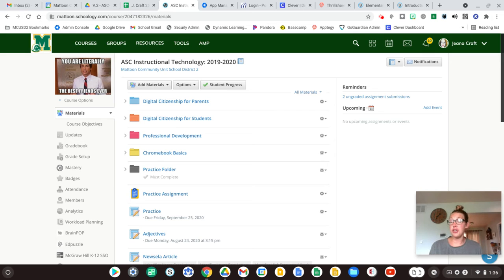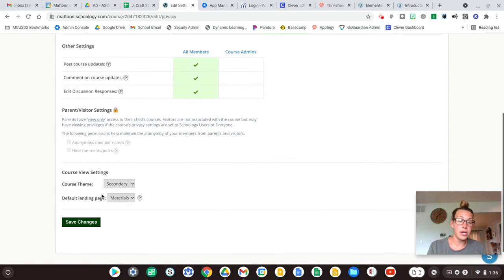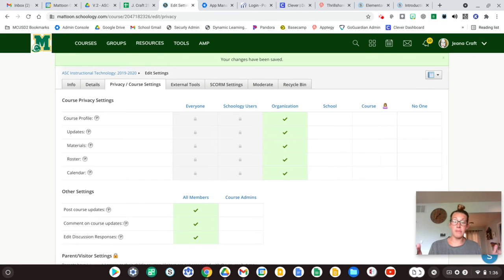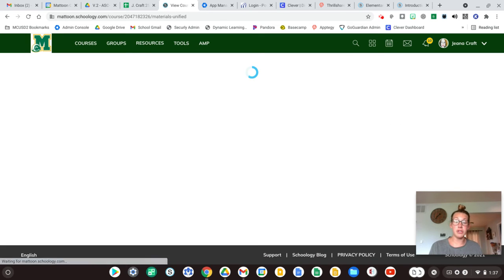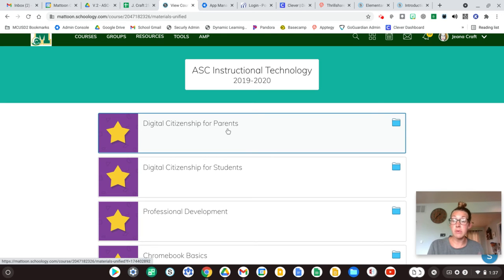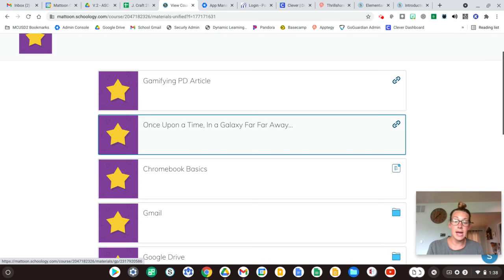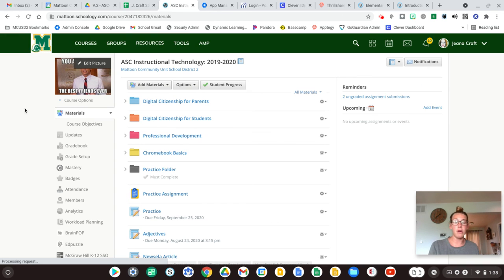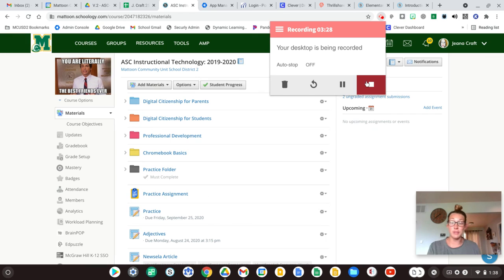MCUSD2 Elementary Experience in Schoology